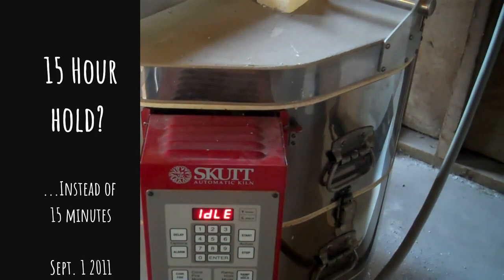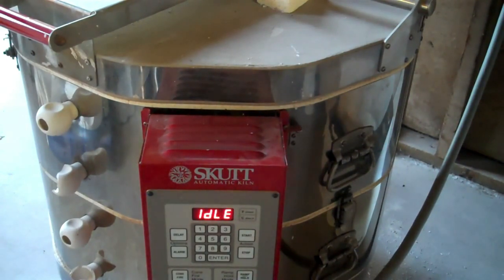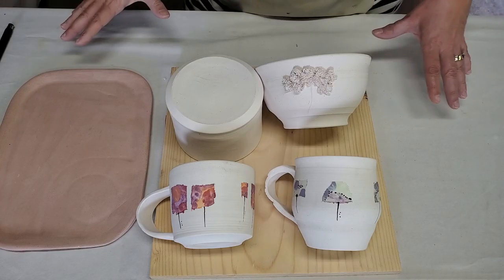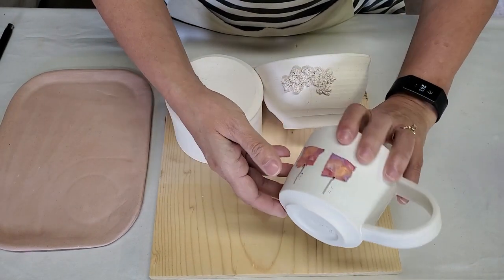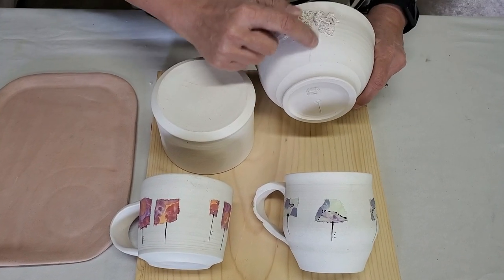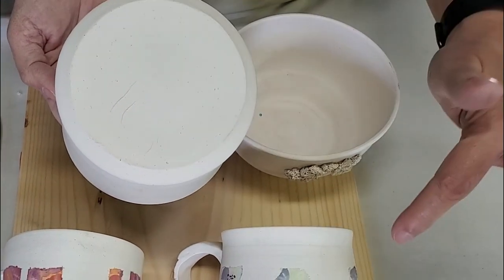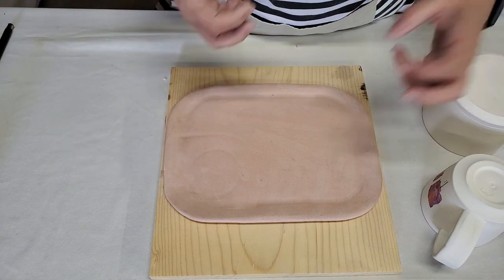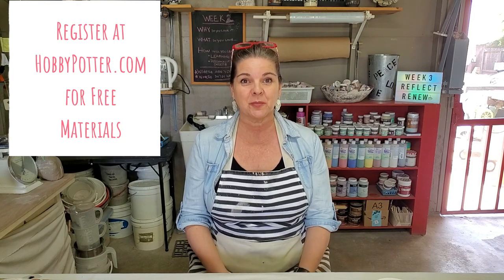MyHobbyPotterLife Ep. 3 - It's The Details - Ceramic Mindset - Tools- Techniques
Episode #3 It’s In The Details - Mindset - Tools - Techniques MyHobbyPotterLife" Mini-Workshop learning how to grow a Self-Directed / Self-Taught clay journey!

This week we are learning about reflecting and renewing our approach throughout our journey with a fresh mindset, tools, and techniques as we learn and grow in clay. Hopefully, this workshop will be helpful!

Next week I’ll put all 3 Sessions together in a FINAL POTTERY PROJECT and show how each of the concepts works in a real life studio situation.

This week I really wanted to help people come to clay with a proper mindset for learning.
Hope these are helpful to you, Enjoy the Clay In Your Own Way!
Tammy Jo :D )
ALL MyHobbyPotterLife MINI-WORKSHOPs
NEXT WEEK : PULLING IT ALL TOGETHER - A Pottery Project!
AMAZON POTTERY SUPPLIES LIST
"365 Days of Clay Cups - Tammy Jo's Book
Links You Will Find Useful!